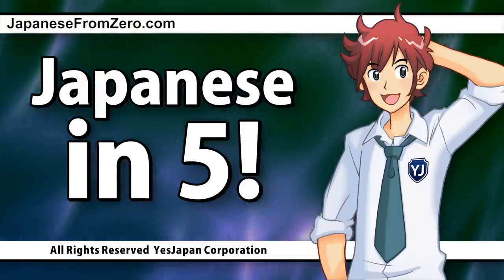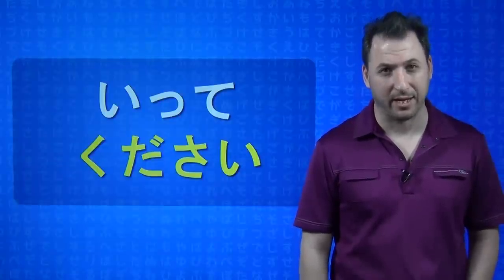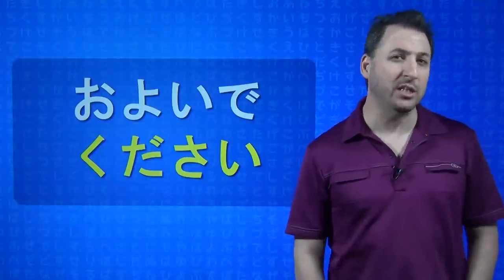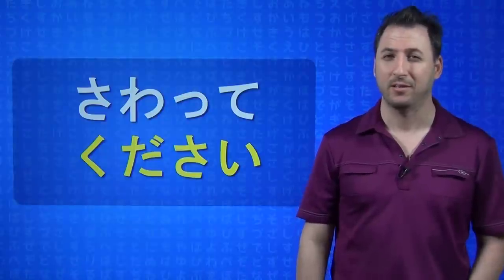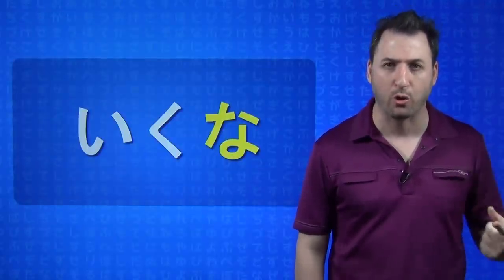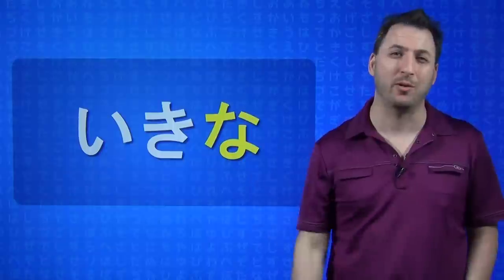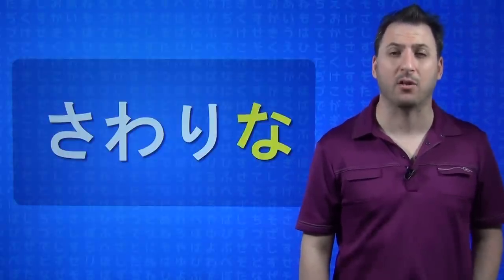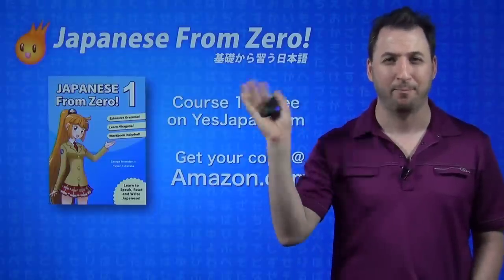Go Don't Go - Learn Japanese in 5! #32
based on the Japanese From Zero! book series written by George Trombley and Yukari Takenaka